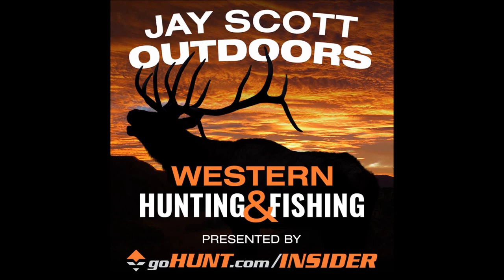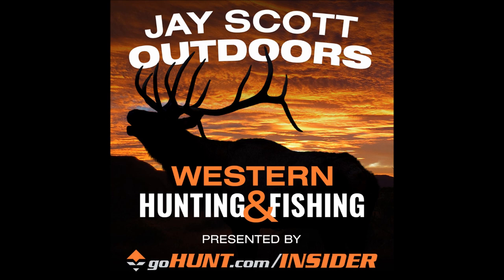Episode 446: KUIU Mountain Academy Seminar 1 Jason Hairston New KUIU Gear Coming Out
Listen to Seminar 1 of the KUIU Mountain Academy with Founder Jason Hairston.

More Info on KUIU